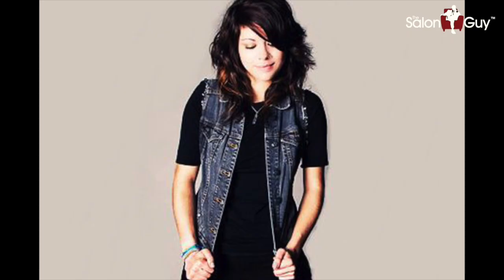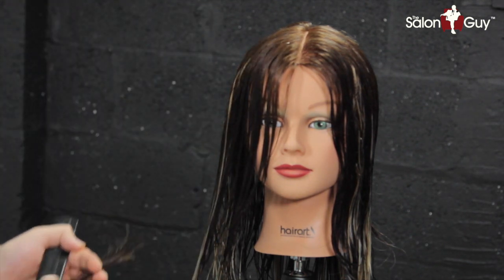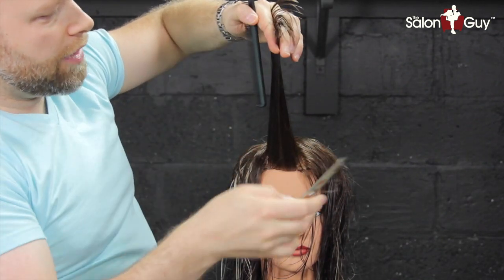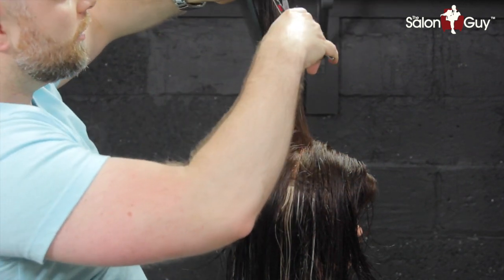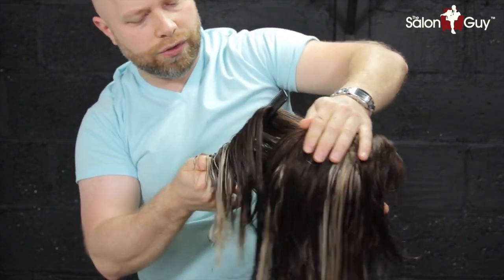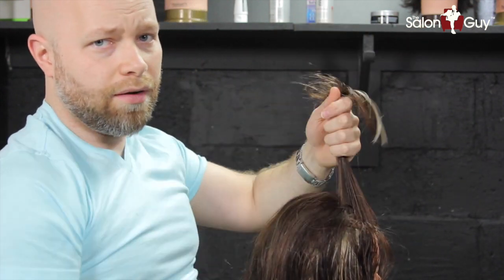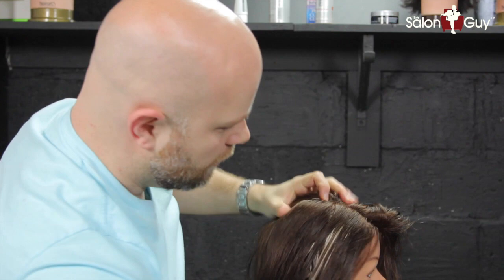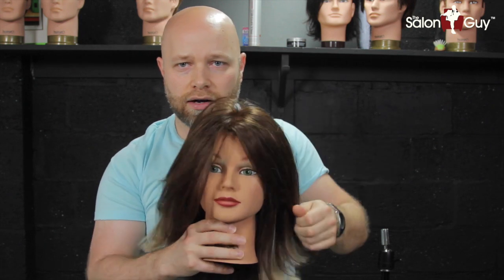Taylor Jardine 2014 Haircut Tutorial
This special request is of the adorable Taylor Jardine of "We Are In The Crowd."

Not only has Stephen hosted his own radian show, he has also interviews with an impressive list of celebrities, including Sophia Vergara, Alyssa Milano, Regis Philbin, Steve Buscemi, Terrence Jenkins, Pamela Anderson, Daisy Fuentes, Michelle Rodriguez, Dita Von Teese, Nick Cannon, Frederic Fekkai, Kelly Cutrone, Thomas Jane of the hit HBO series Hung, Twilight's Chaske Spencer, Smash's Megan Hilty, and Jenna Dewan-Tatum, among many others.